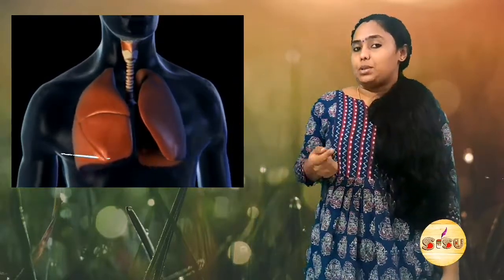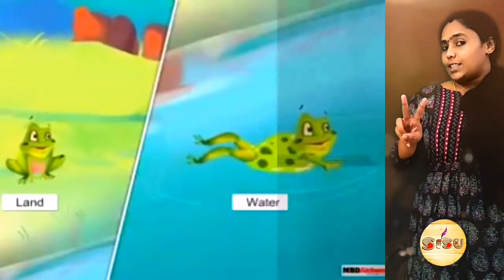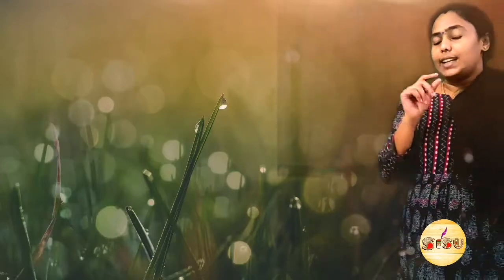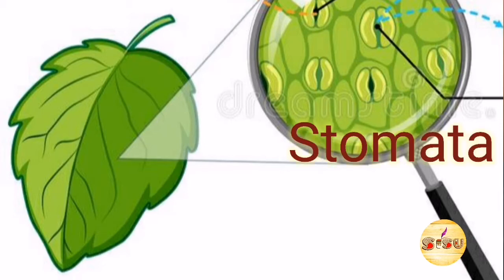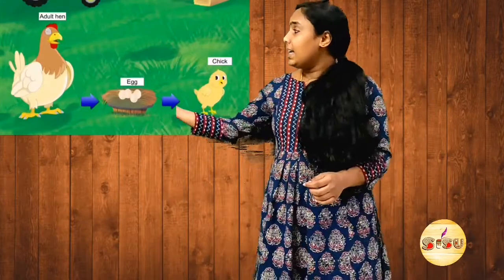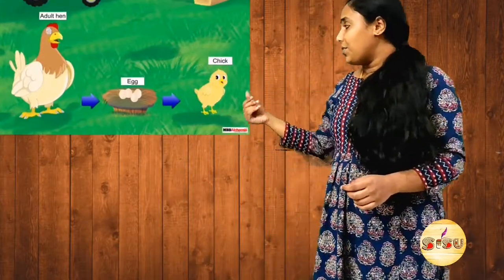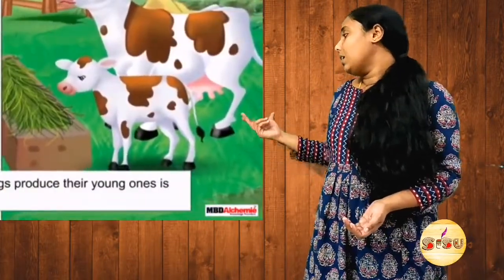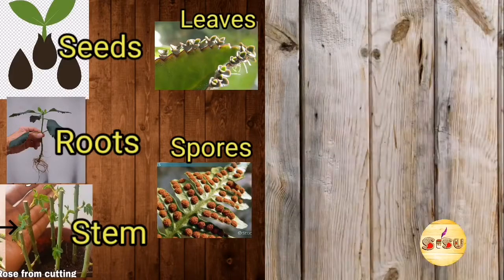Features of Living Things and Natural and Man-made things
Detail explanation of Features of Living things
previous topics: